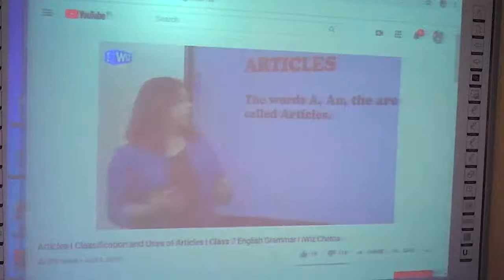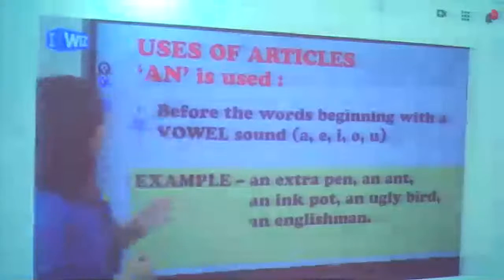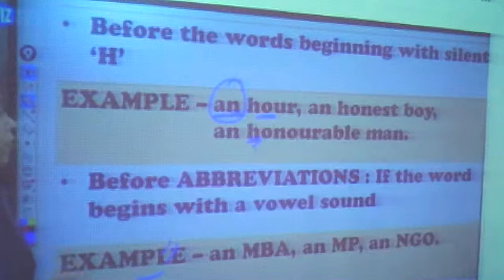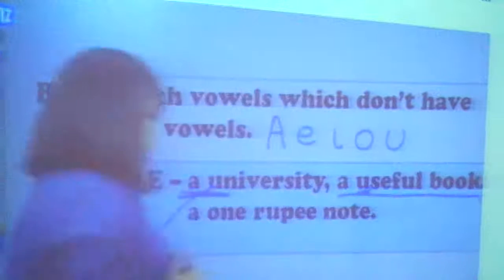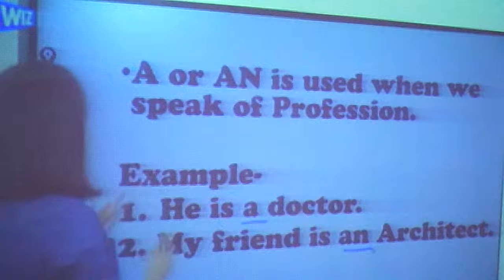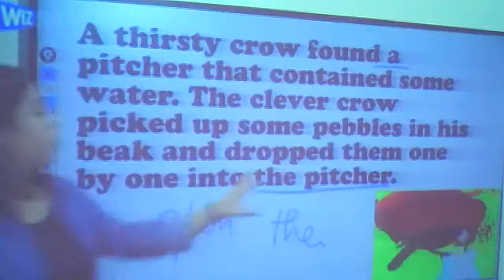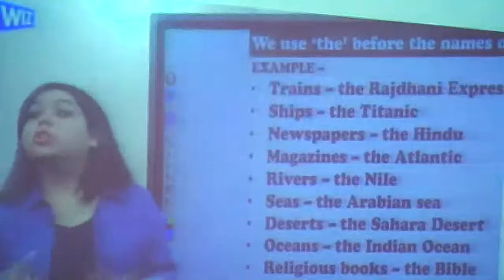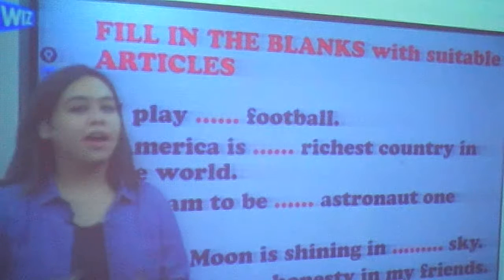RPSS Eng GR VI -X JCS 20 July